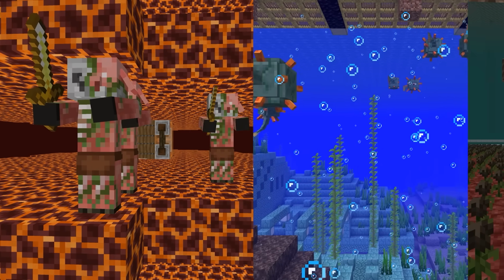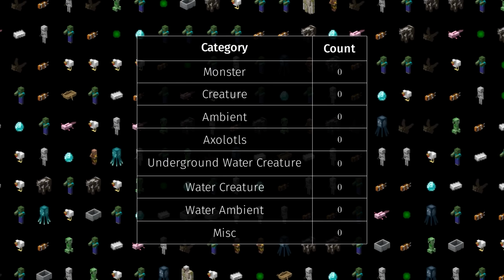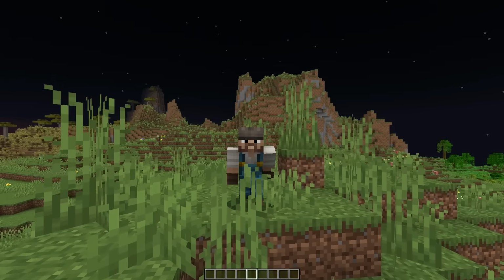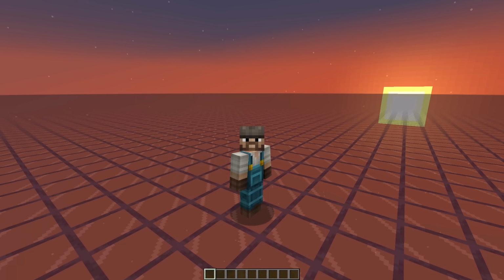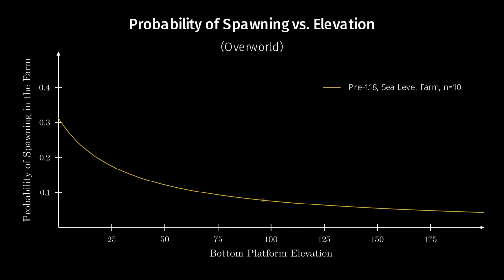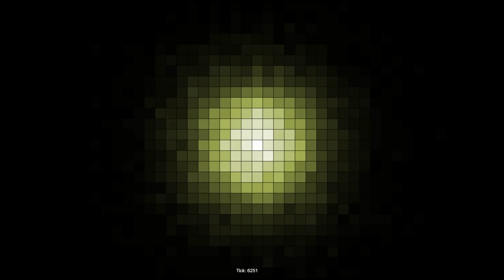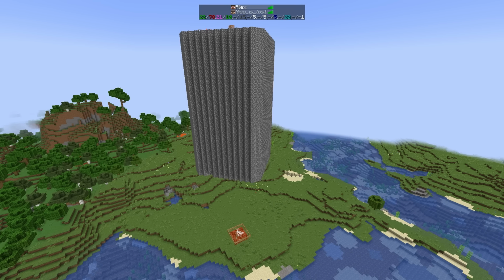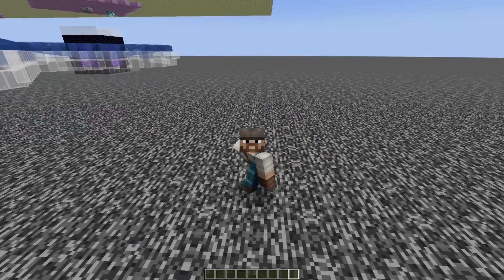Using Science to MAXIMIZE the Mob Spawning Algorithm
A deepdive into the mob spawning algorithm!

For the SoME3 Audience:
This video assumes some basic understanding of Minecraft, but you wont be too lost without the background. A "Mob" is an "alive" creature in the game that sometimes "spawns" (or suddenly appears). Minecraft players use "farms" to spawn, then they often kill these "mobs" to gather resources -- there is a whole technical community on this topic, and a lot of potential to apply math and science techniques! A huge amount of farms use the mob spawning algorithm, so such it is perhaps the most useful mechanic in Minecraft, but is quite complicated (and interesting).

People who helped in various ways (Most don't even know how they helped, but they did mostly just because they are awesome people:
Nvertd (discord)
Minty (discord)